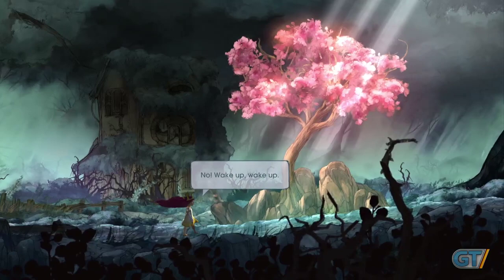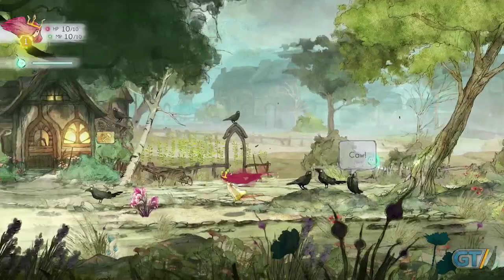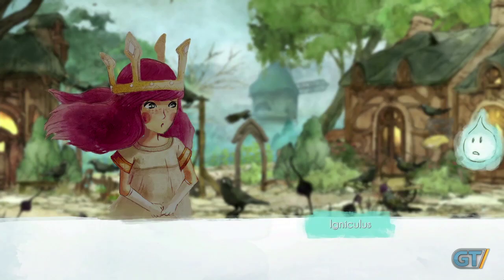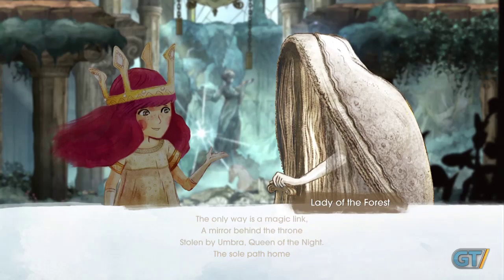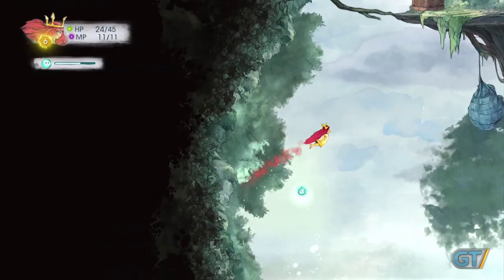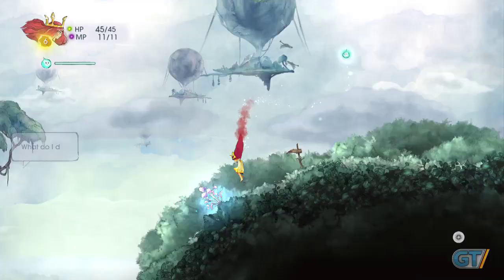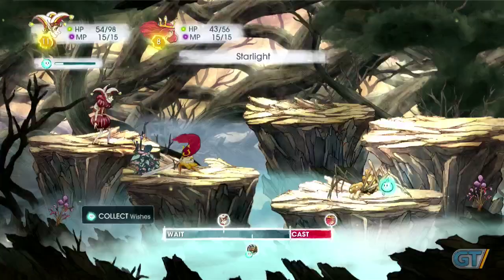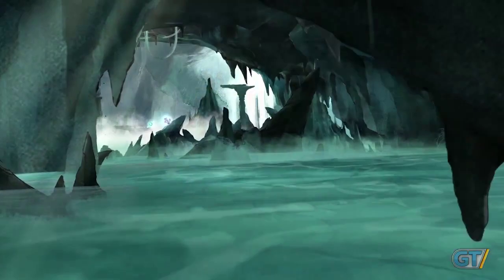Child of Light - Jeffrey Yohalem Interview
Writer Jeffrey Yohalem reveals the poetic and visual inspiration behind Ubisoft's enchanting RPG side-scroller, Child of Light.